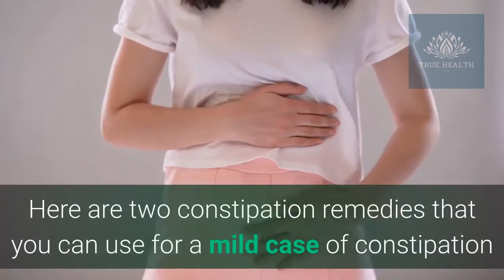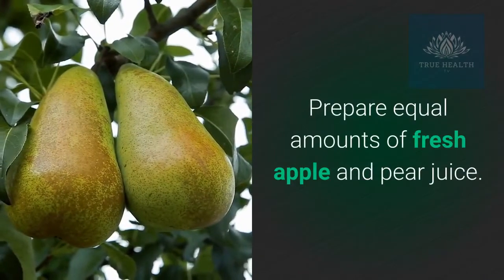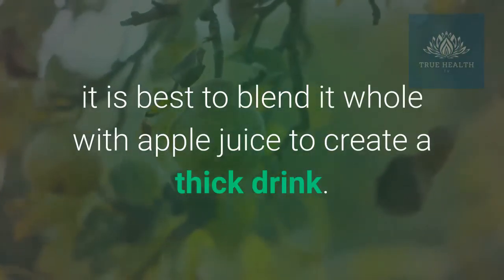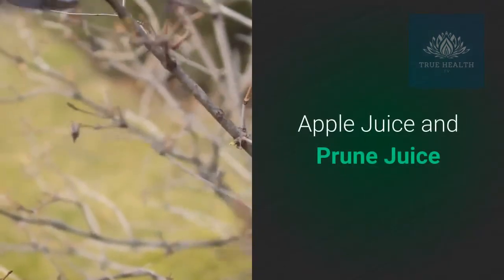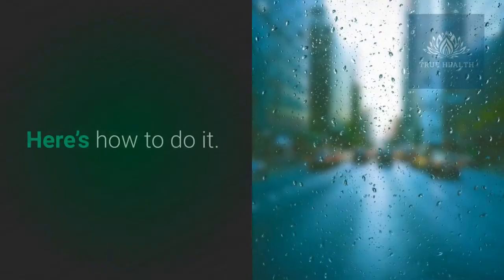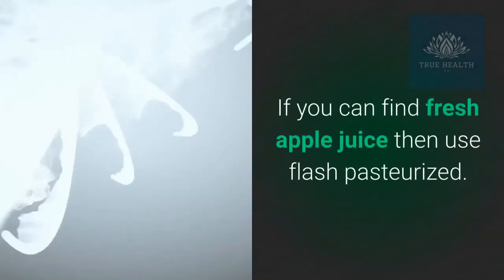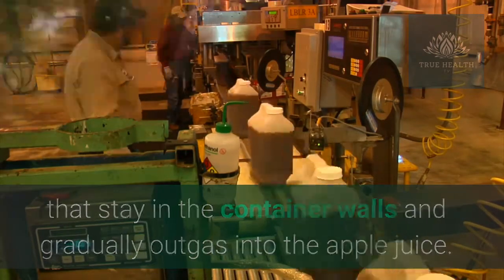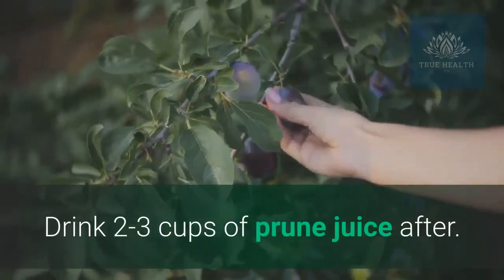Home Remedies: The Best Constipation Remedy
Constipation refers to bowel movements that are infrequent or hard to pass. The stool is often hard and dry. Other symptoms may include abdominal pain, bloating, and feeling as if one has not completely passed the bowel movement. Complications from constipation may include hemorrhoids, anal fissure or fecal impaction. The normal frequency of bowel movements in adults is between three per day and three per week. Babies often have three to four bowel movements per day while young children typically have two to three per day.